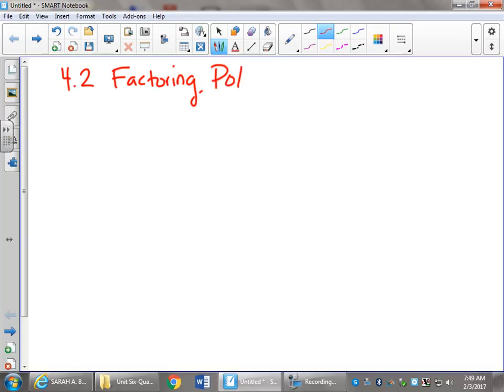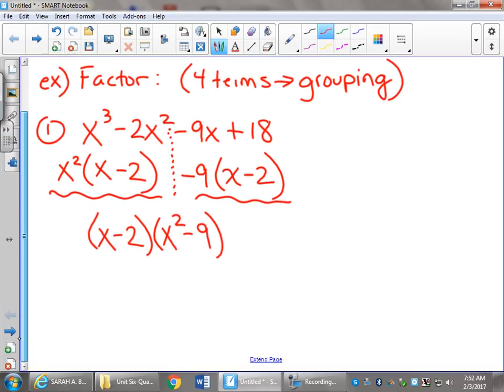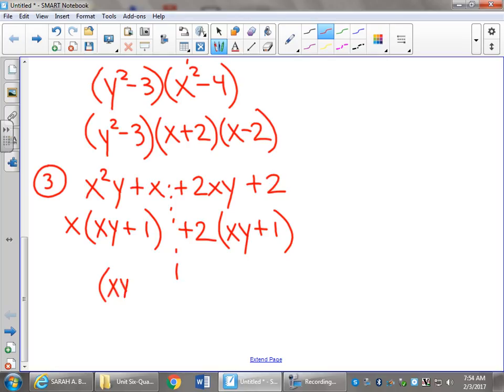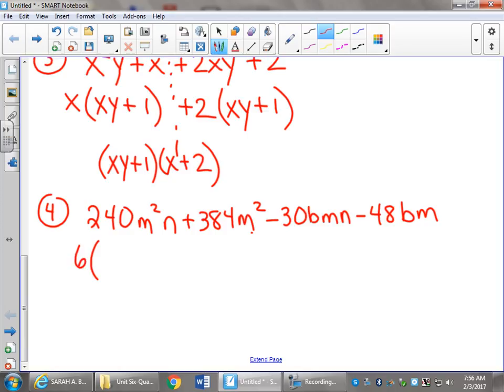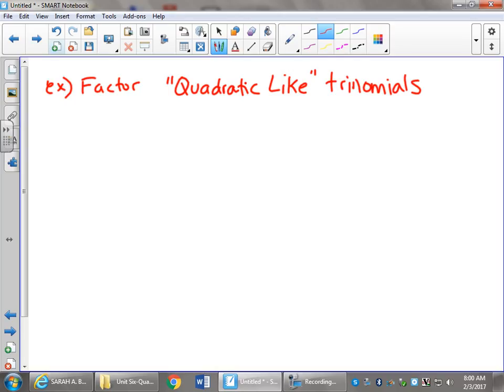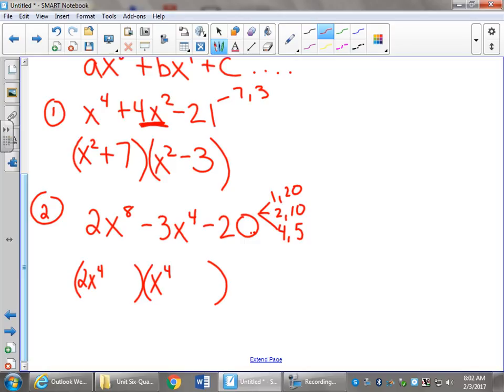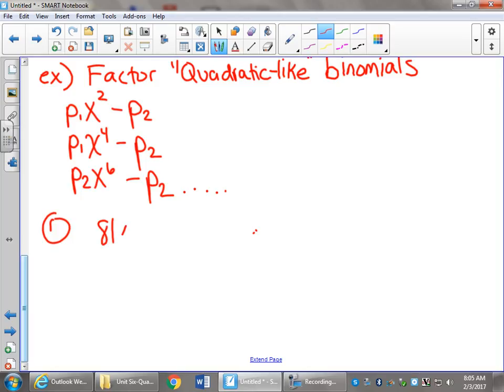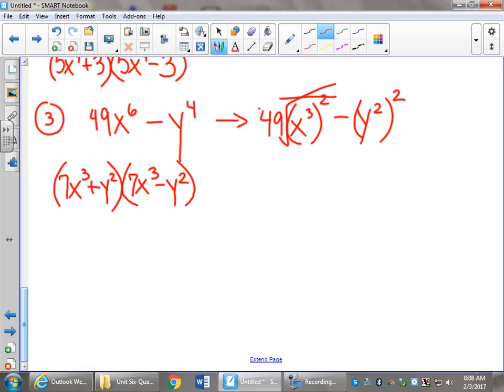4 2 Day 1 Video